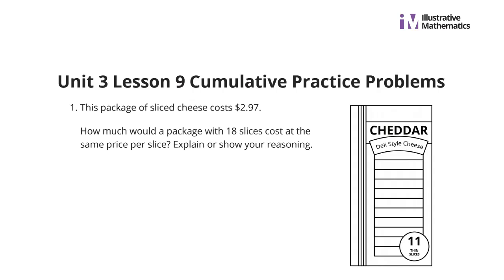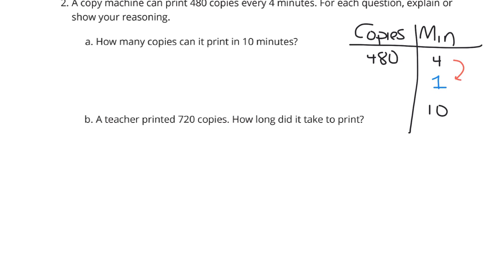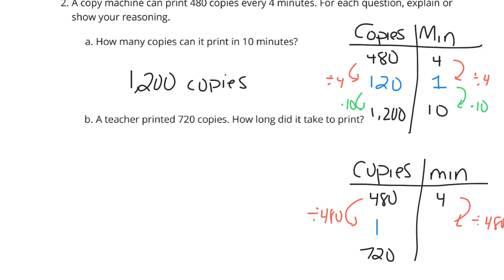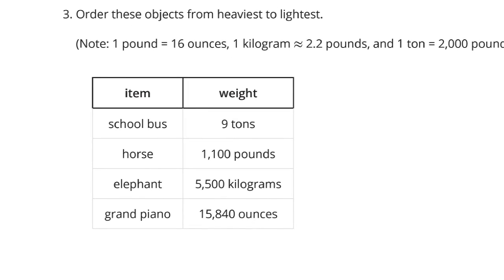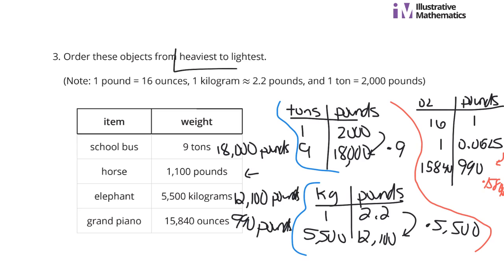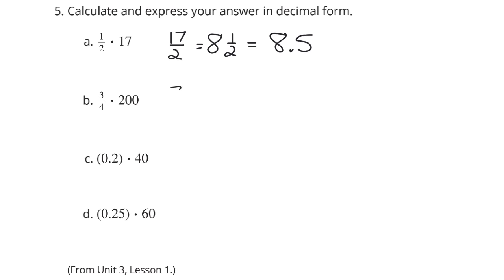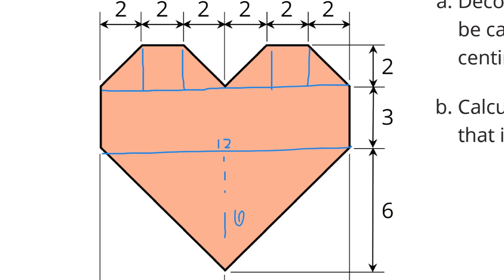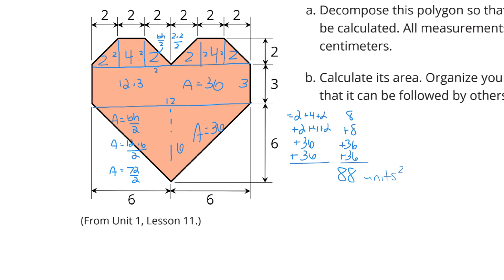Grade 6, Unit 3, Lesson 9 Practice Problems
Solving Rate Problems